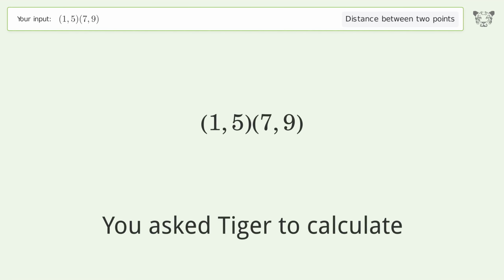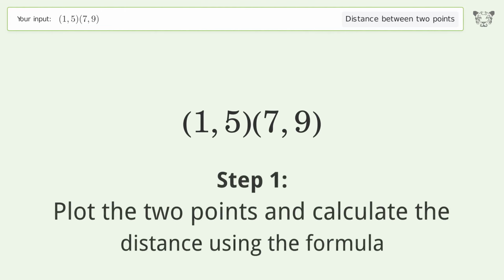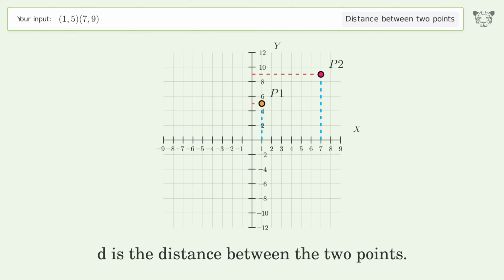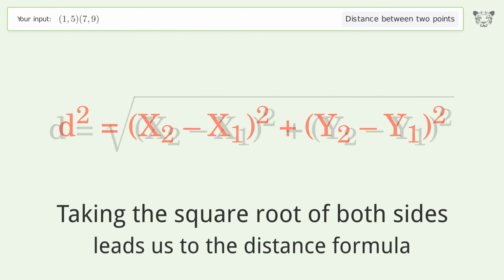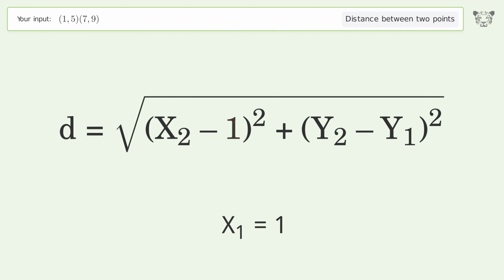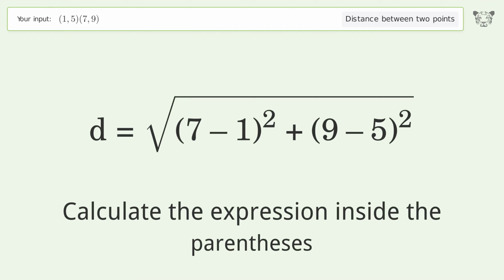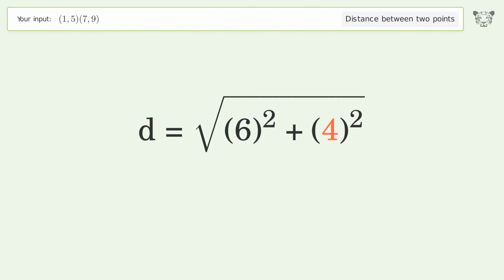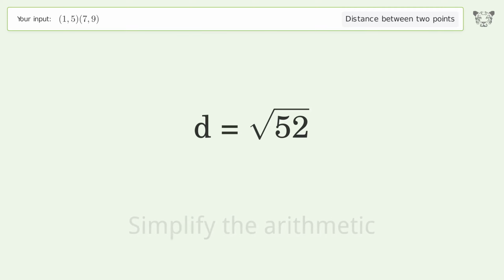Find the distance between two points p1 (1,5) and p2 (7,9): Step-by-Step Video Solution